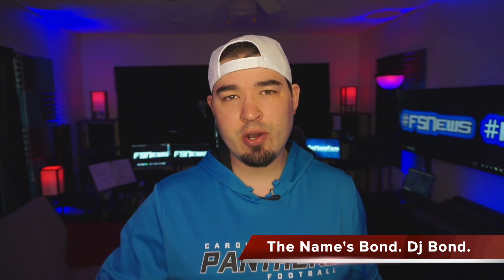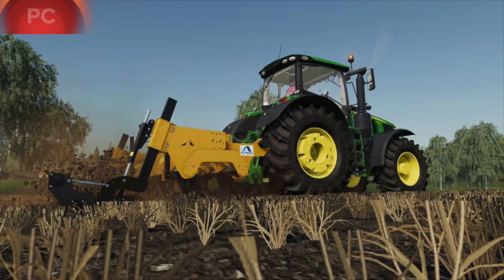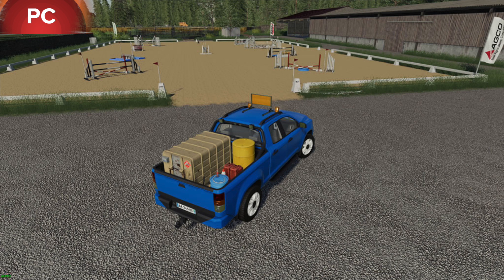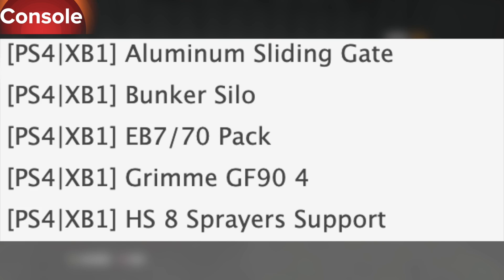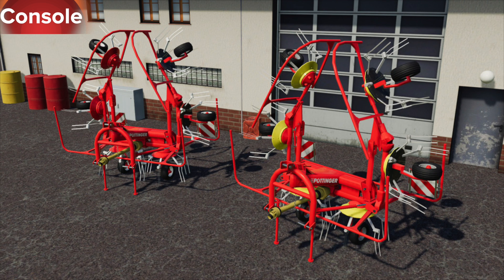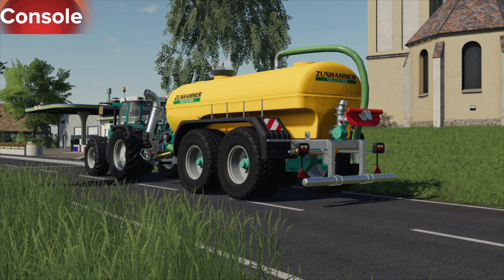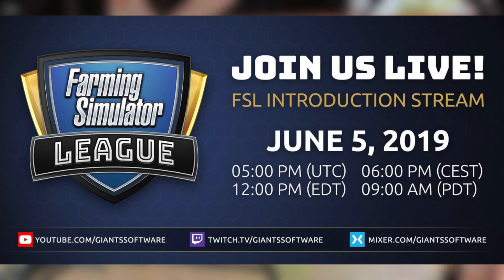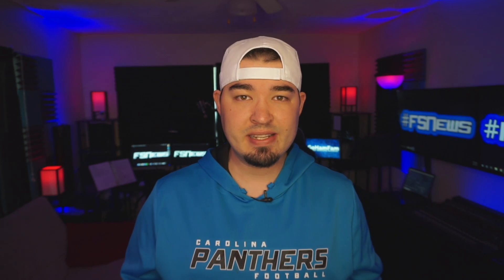BLACKSHEEP SKIDDER IN TESTING! | FARM SIM NEWS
Farm Sim News - June 4, 2019

Blacksheep Modding Skidder In Testing!

Consoles

Editing Computer